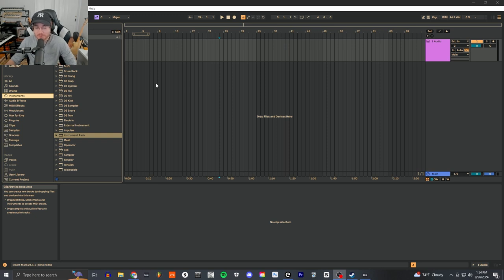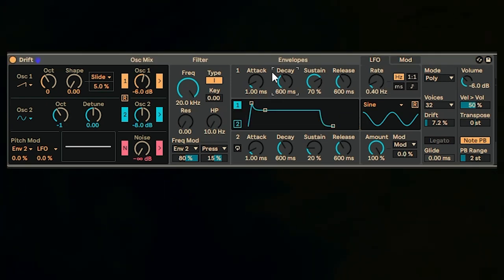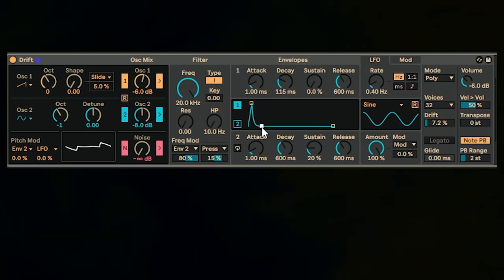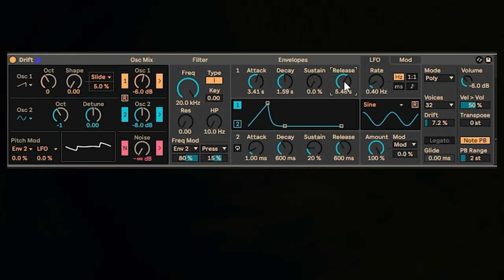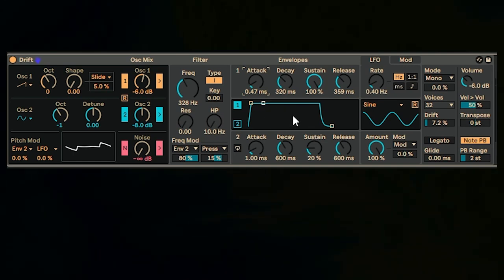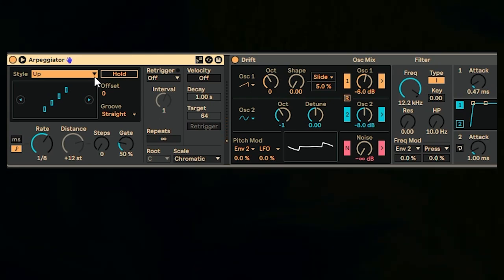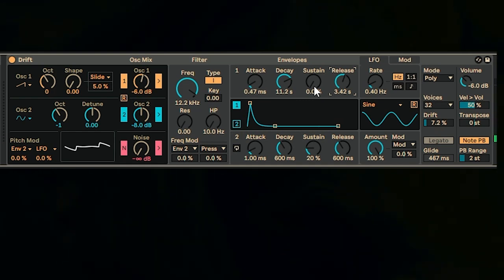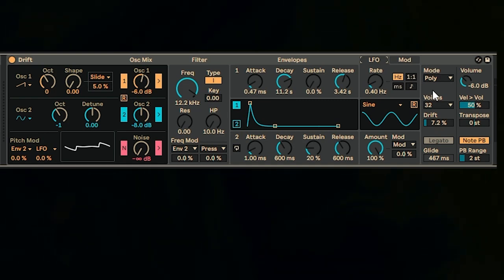One Simple Tip for Any Music Producer Trying to Program Synths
The amp envelope on a synthesizer is oftentimes the basis behind the type of synth sound you are creating. Pads, keyboards, plucks, leads and basses all have a distinct envelope shape that can variate quite a lot. However, this quick video covers how to understand that in a fairly concise way.

Send Some Love to the Channel!